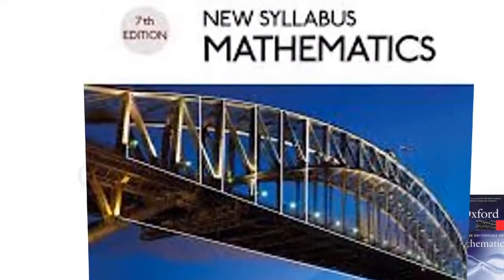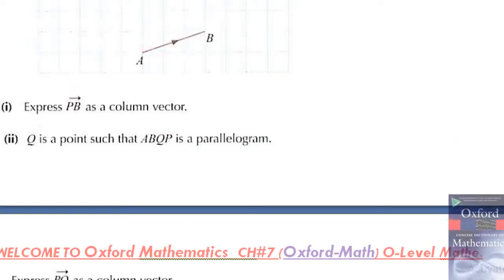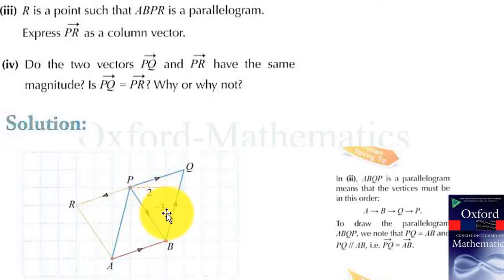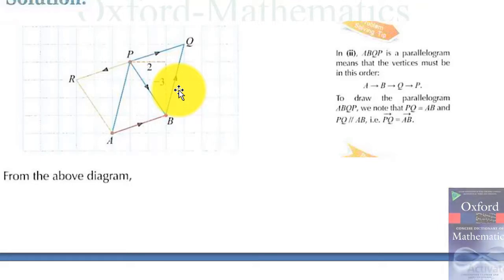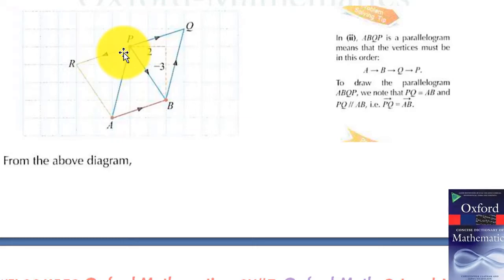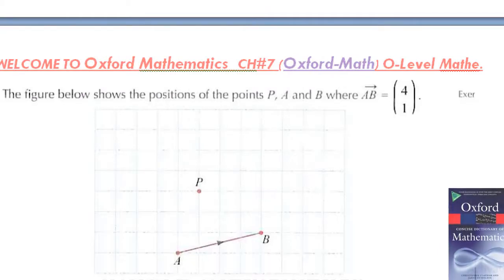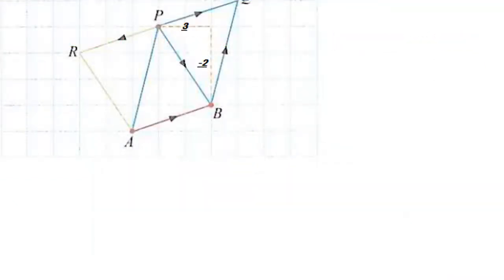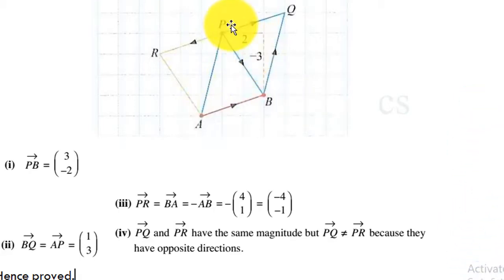Oxford mathematics ||math D4 ch# 07 || worked problem, solved lec#7 in English |new book ||o level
What is scalar and vector describe the examples ?
 worked problem, solved   lec#7 in English |new book ||o level
complete explanation with examples
workedExample and vectors#
oxford-unsolved
7th Editions
difference B/W scalar and vectors